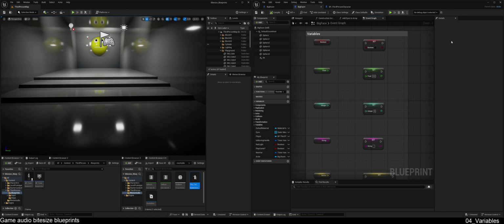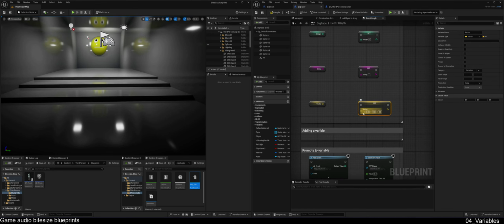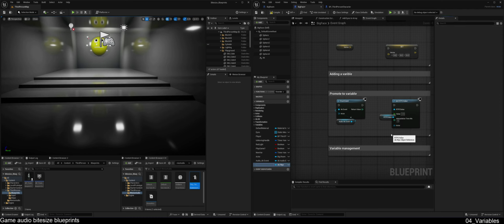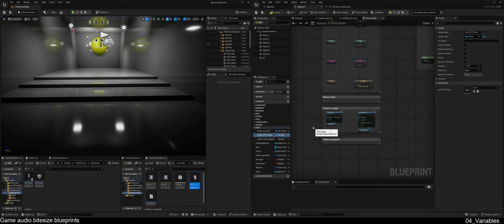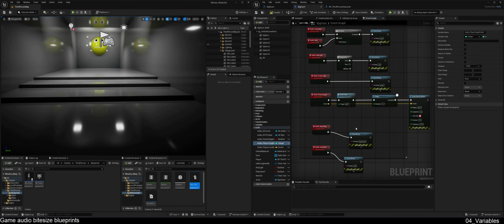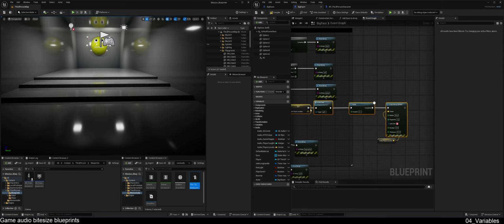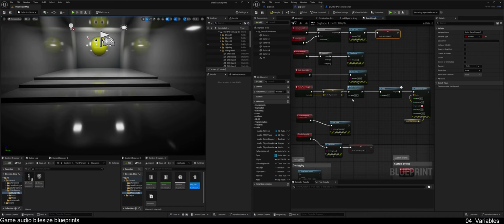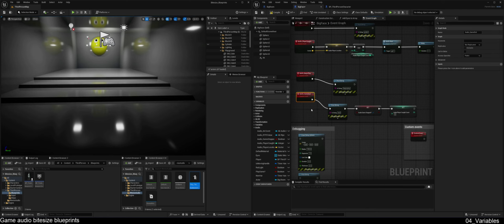Bite-Size Blueprints 04 Variables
A collection of quick, informative videos to help you with your game audio blueprint implementation. If you find these videos useful, I’ve got a few ideas for Series Two. But if there’s anything else you'd like to see covered, feel free to let me know!

Here's what’s in Series One:
00_Intro
01_Debugging
02_Custom Events
03_Flow Control
04_Variables
05_isValid
06_Select
07_Casting
08_Notepad